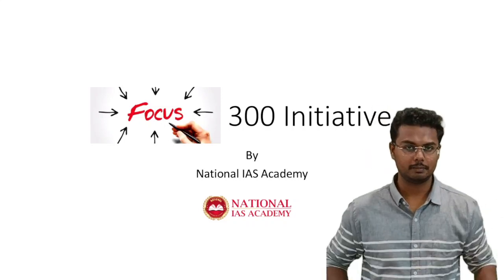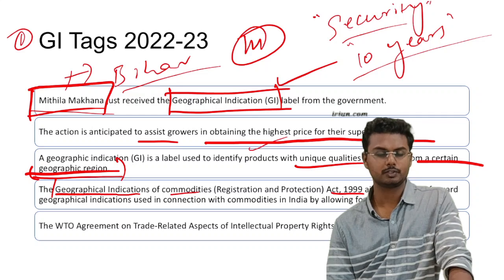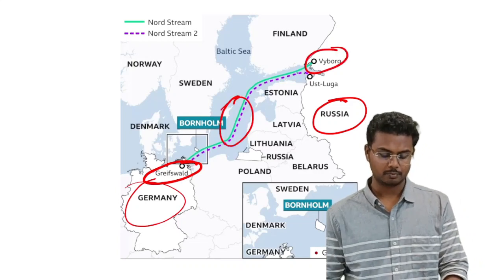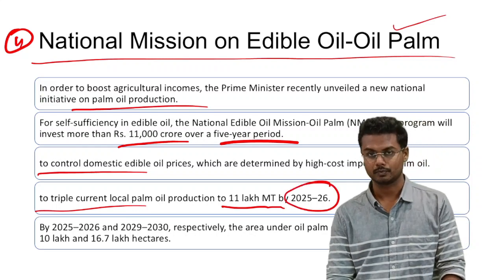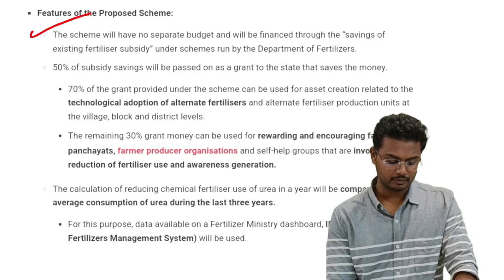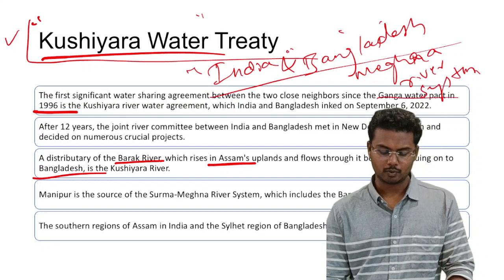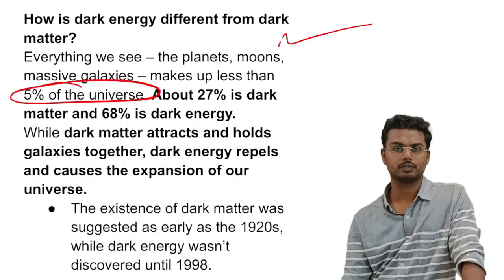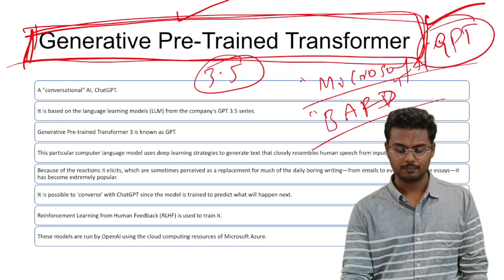Class 29 | 'Focus Prelims 2023' YouTube Series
Timestamp:
291. GI Tags 2022-23
292. Nord Stream Pipeline
293. NATO
294. National Mission on Edible Oil-Oil Palm
295. PM PRANAM
296 INSTC 297. Kushiyara Water Treaty
298. Operation Dost
299. Milgromian dynamics (MOND) – galaxies
300. Generative Pre-Trained Transformer

Are you worried about clearing the UPSC Prelims 2023?

Well, worry no more! 'Focus Prelims 2023' is a new YouTube initiative that covers the 300 most important topics in just 30 days. All the topics are highly relevant and handpicked, with the highest hit ratio in previous years' exams.

Not only that, but we will also teach you various elimination techniques to help boost your score by 30%! Don't miss out on this opportunity to get extra marks and achieve your dream of becoming a civil servant.

Join us on YouTube and FocusPrelims2023

Kickstart UPSC Preparation Like a Topper 🏆
❌Bulky Books
❌ Daily Newspaper
❌ Long hours of Study

*IAS HACKING WORKSHOP*